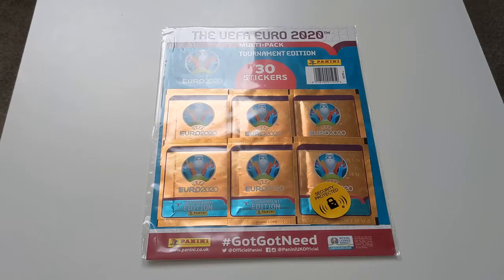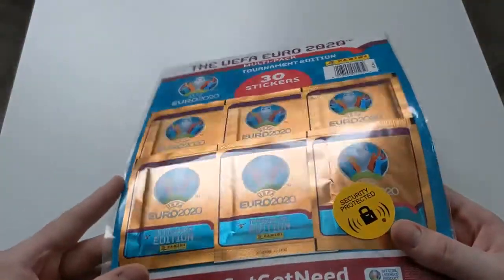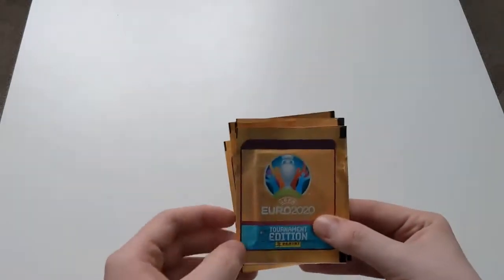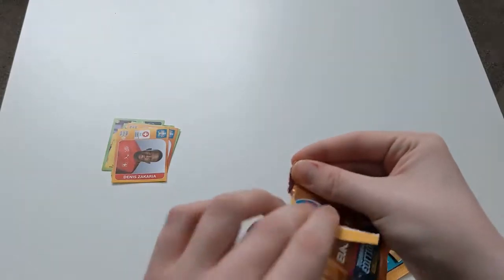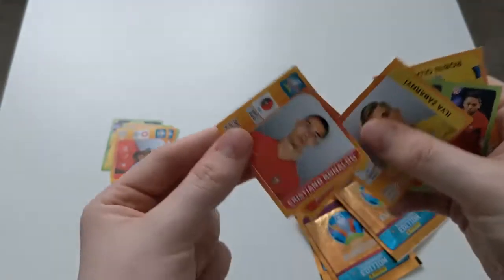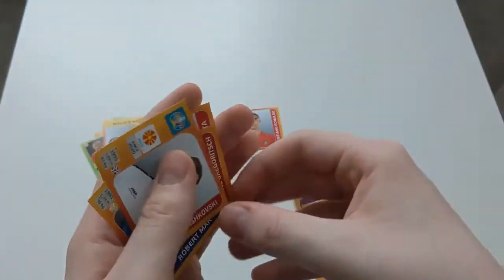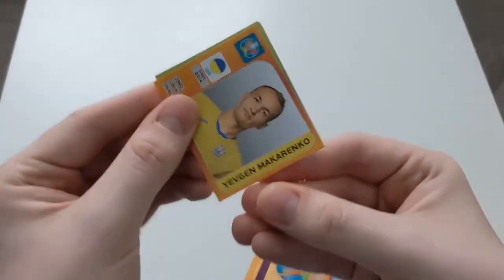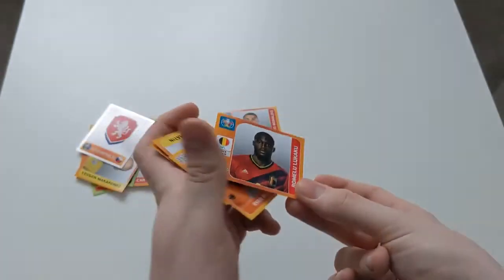MULTIPACK OPENING! // Panini UEFA Euro 2020 Tournament Edition Stickers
In this video, I will be opening a multipack of the Panini UEFA Euro 2020 Tournament Edition Sticker Collection! If you enjoyed this video and want to see more like it, be sure to leave a like and subscribe to my channel for more upcoming content like this in the near future!